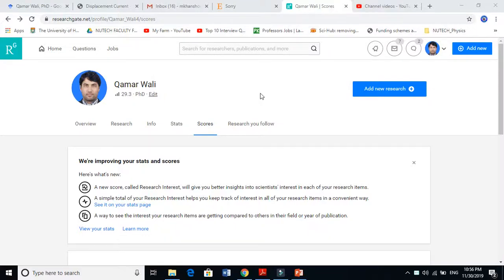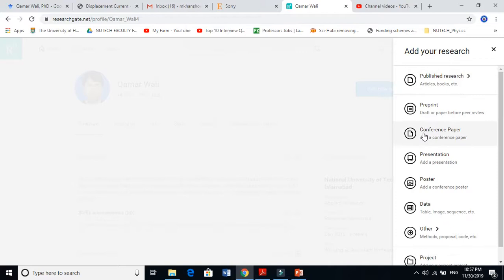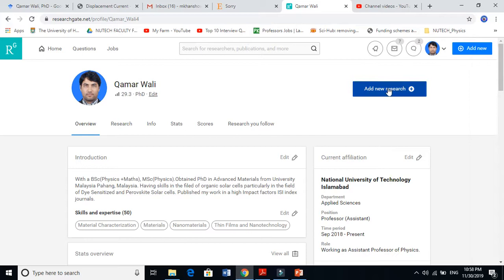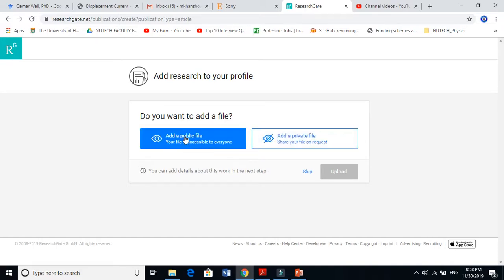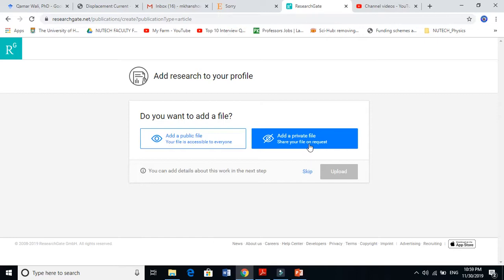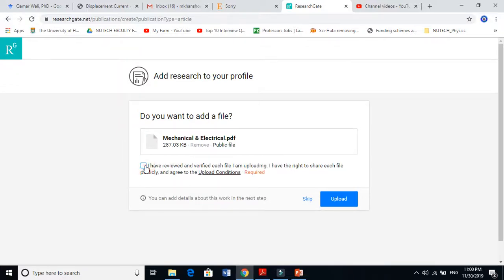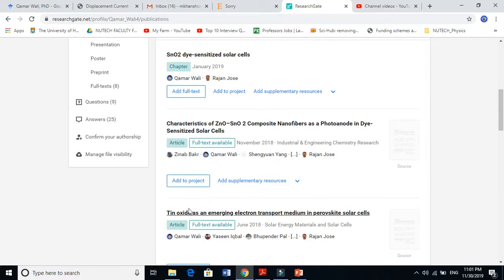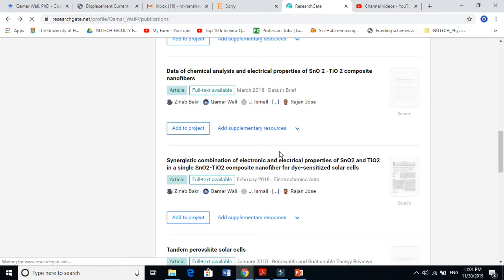How to Add Articles to ResearchGate | Upload Papers and Research Easily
Want to share your research on ResearchGate but not sure how to upload it?
This video shows how to add articles, papers, and research work to ResearchGate step by step.

ResearchGate allows researchers to share their articles, reports, conference papers, and other research outputs with the academic community. In this video, I explain how to add articles to ResearchGate and upload research content properly.

This tutorial is useful for undergraduate students, master’s students, PhD researchers, and early-career academics who want to share their research work online. You will learn how to upload publications, add metadata, and manage your research profile on ResearchGate.

If you want to increase the visibility of your research or maintain an organized academic profile, this video will help you understand how to add articles to ResearchGate correctly.

On this channel, you will also find tutorials related to academic platforms, research tools, citation management, and research workflows.